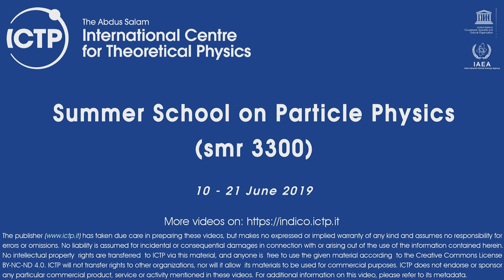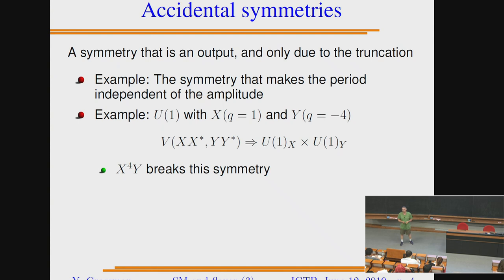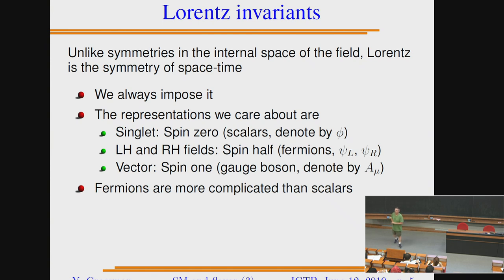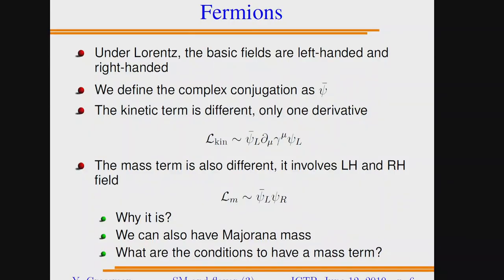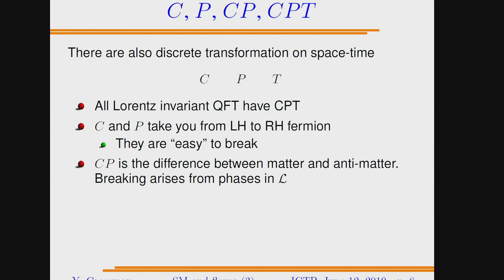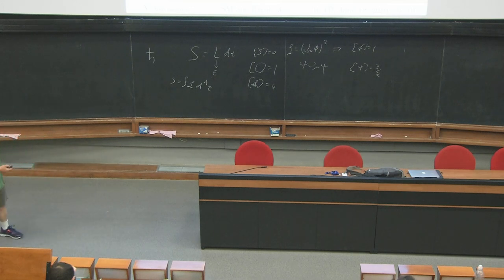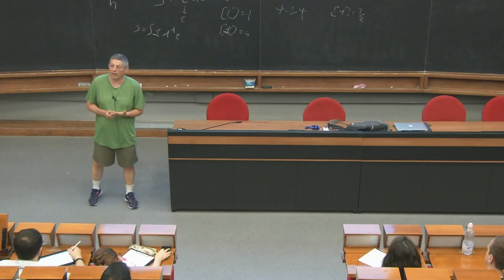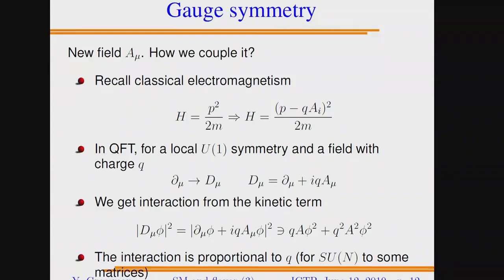Standard Model and Flavor - Lecture 3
Speaker: Yuval Grossman (Cornell U.)
Summer School on Particle Physics | (smr 3300)
2019_06_12-11_00-smr3300.mp4